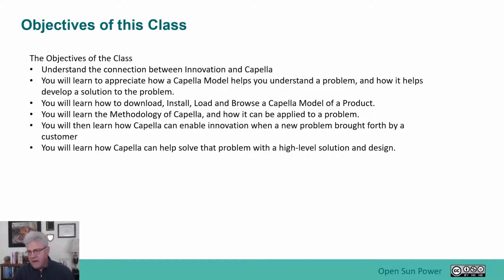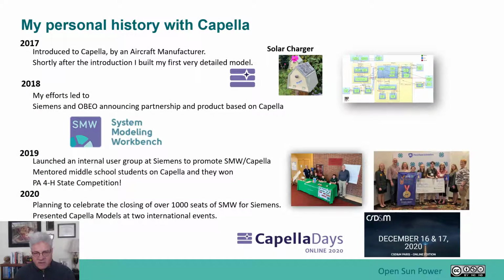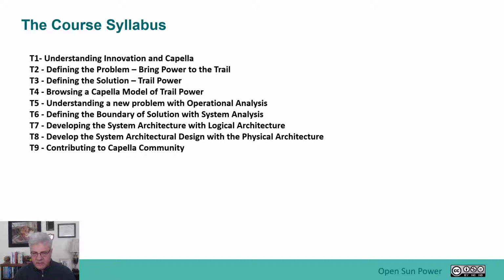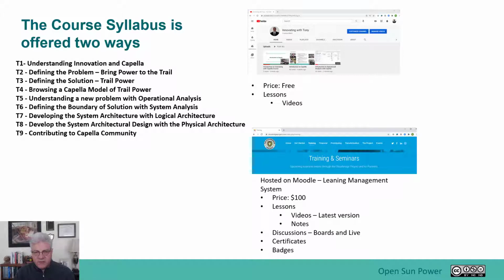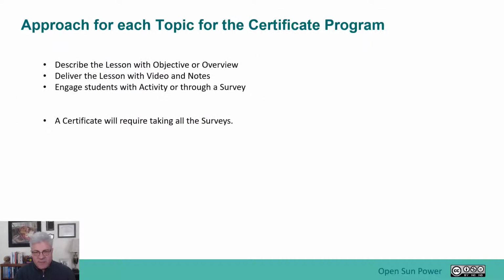1 Introduction to Capella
Introduction Capella course overview.